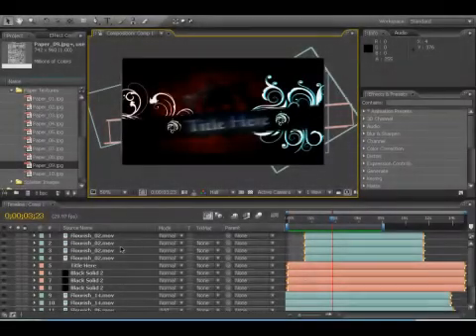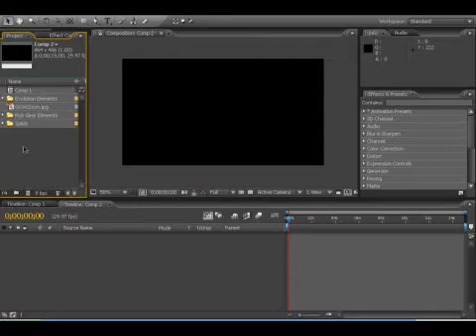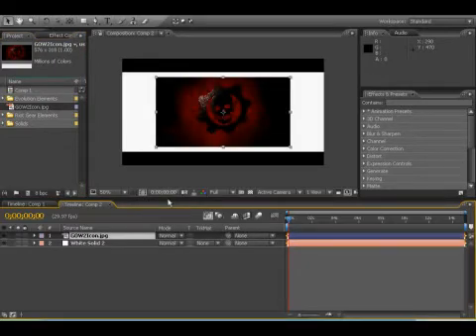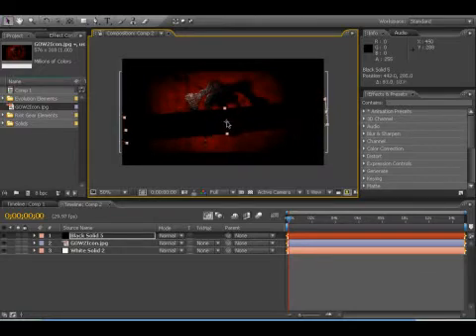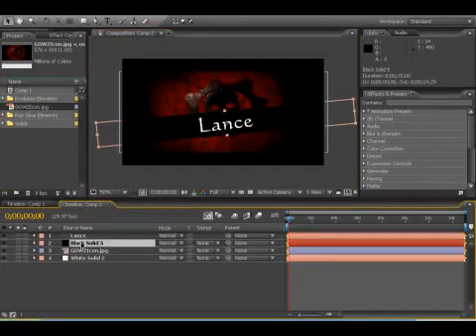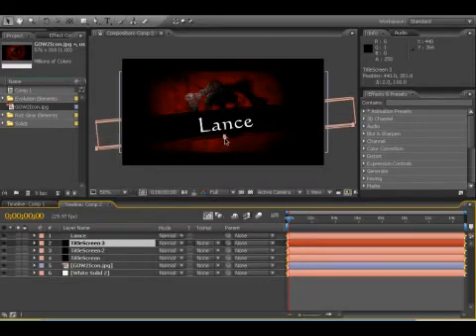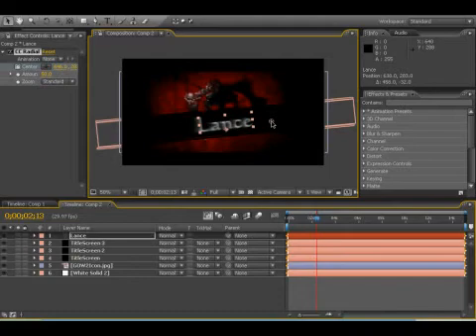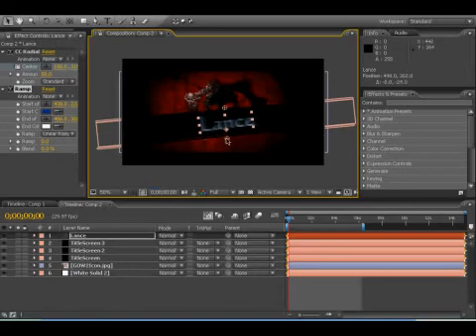Adobe After Effects: Introduction Tutorial Pt.1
xAMSCRAYx Presents,

AIM: AM5CRAY
GT:  xAMSCRAYx cP